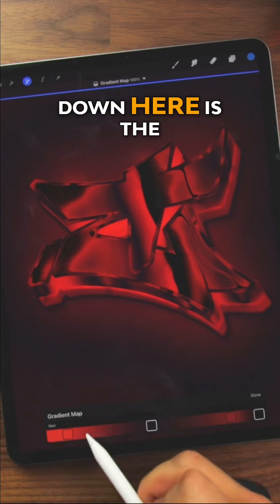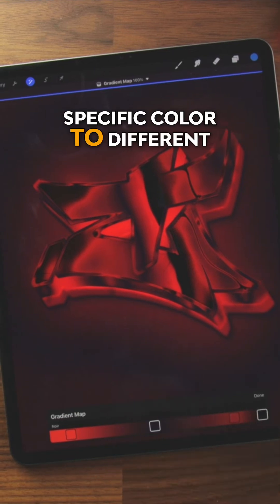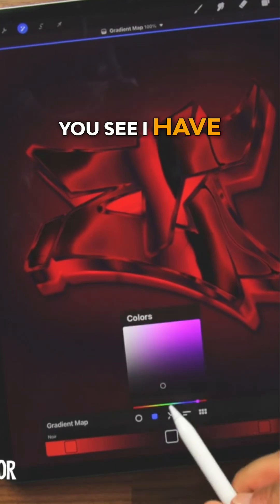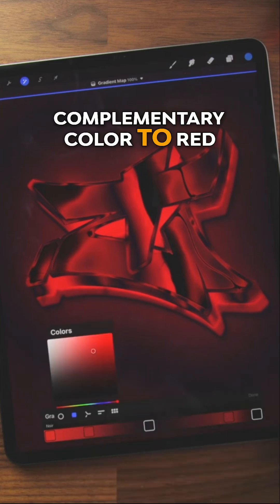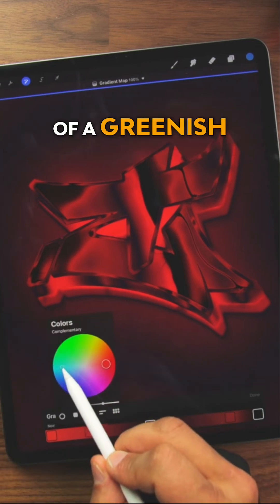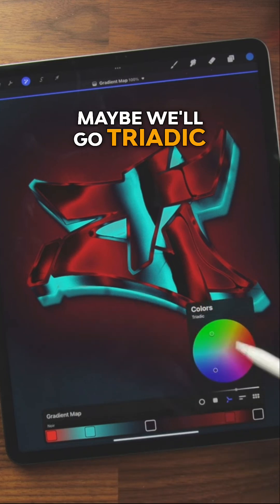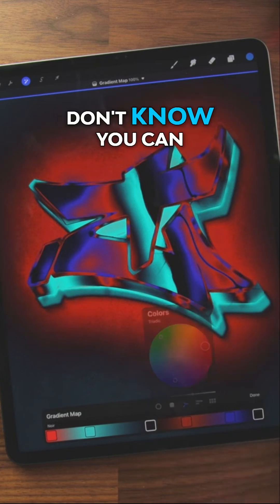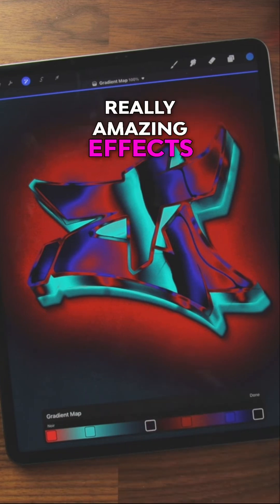PROCREATE: The Basics of Magic Gradient Masks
Learn the basics of working with Gradient Maps in Procreate for iPad.